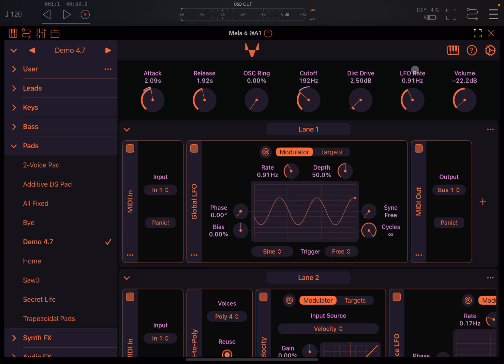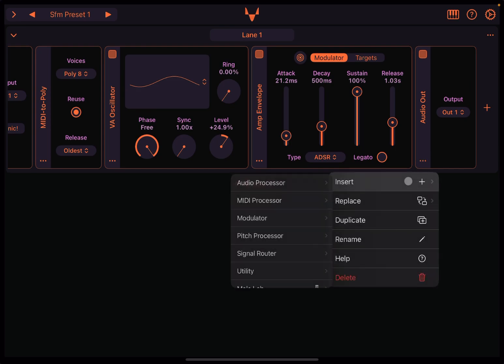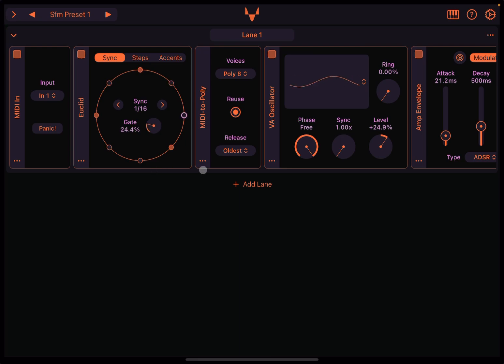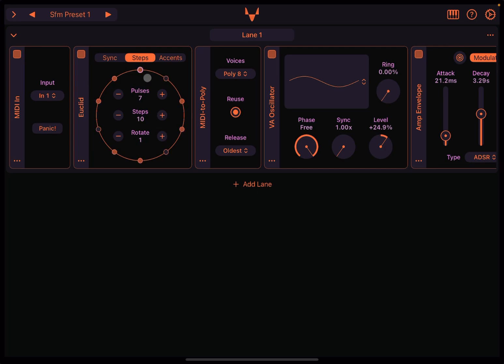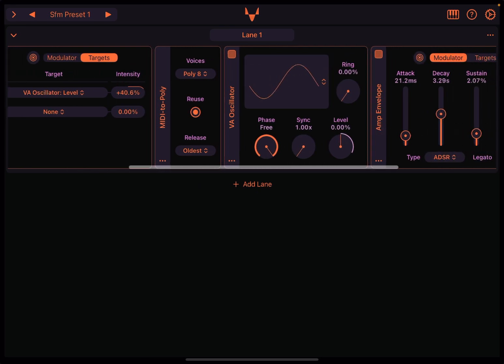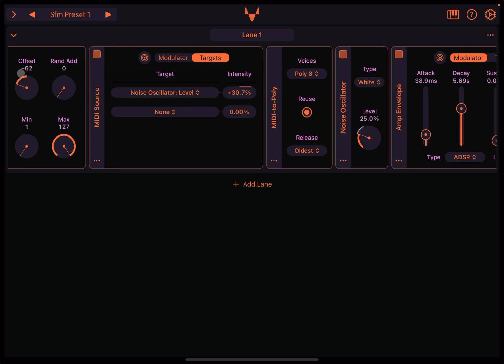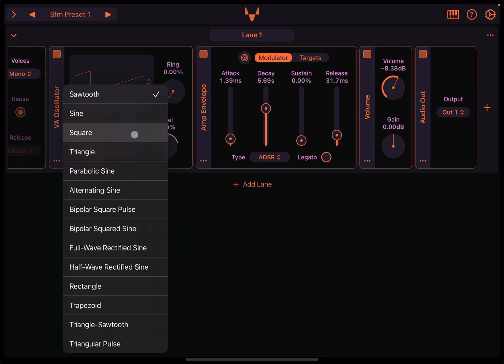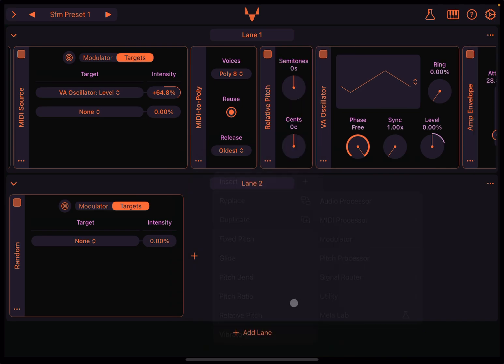Nikolozi Mela 6 AUv3 Synth, FX, Midi - Tutorial 5: Create rhythms with Euclid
Mela 6.0 kicks off a new chapter in the app's evolution, starting with unifying all lane types into a universal one for greater flexibility. The updated Getting Started guide explains how key concepts have evolved-be sure to check it out, along with the changelog, for a quick overview. This is just the beginning, with much more to come in the upcoming 6.x updates.

Universal Lane
- All lane types (Audio, MIDI, Instrument) are now unified into a single universal lane with merged capabilities.
- The preset migrator automatically converts existing presets to use universal lanes.
- Lane audio and MIDI 1/0 settings are replaced with Signal Router modules.
- Signal Routers: Audio In, Audio Out, MIDI In, MIDI Out, MIDI-to-Poly, and Poly-to-Audio.
- These modules are part of Collection O.

Audio In/Out Modules
- Audio In receives Audio signals from the host or an Audio bus.
- Audio Out sends Audio signals to the host or an Audio bus.

MIDI In/Out Modules
- MIDI In receives MIDI messages from the host or a MIDI bus.
- MIDI In includes a "Panic!" button to send "All Notes Off" MIDI messages downstream on all channels.
- MIDI Out sends MIDI messages to the host or a MIDI bus.
- MIDI Out a "Panic!" button to send "All Notes Off" MIDI messages on all channels to the output.

MIDI-to-Poly Module
- The module converts MIDI messages into a Poly signal, replacing any existing Audio or Poly signal with a new Poly signal.
- The module lets you set the polyphony settings for the preset.
- Instances sharing the same MIDI input synchronise voice allocation, ensuring consistent Poly-to-Poly modulation across modules.
- The Voice Priority rule is replaced with a "Release" setting, clarifying how voices are reallocated for new notes.
- Previously, this functionality was handled implicitly by the Instrument lane type before sending the Poly signal to modules.

Poly-to-Audio Module
- Collapses a Poly signal into an Audio signal by summing voices while retaining the last note-on Pitch signal.
- Modules that don't support Poly signals automatically perform this collapse.
- The signal remains collapsed even if the collapsing module is bypassed.
- Previously, this functionality was handled implicitly by the Instrument lane type before sending the Audio signal to its output.

Module Updates
- Amp Envelope: Now mirrors the behaviour of the Envelope Generator. When no Poly signal is present, it uses MIDI signals to trigger attack and release states, shaping the Audio signal accordingly.
- Panic Module: Removed, as the functionality is now integrated into the MIDI In and MIDI Out modules.
- Voice Activity: Now displays Audio signal levels and MIDI signal's last note and velocity when no Poly signal is present.
- Voice Activity: Now automatically resizes based on the preset polyphony.
- Modulators: The "Targets" view no longer scrolls to the bottom on appearance.

Improvements
- Getting Started: Updated to reflect the latest changes.
- Notepad: Renamed the Note Pad module to Notepad

Fixes
- Module Help: Fixed the help popover not utilizing available space correctly.
- Preset Load: Resolved a crash that occurred under certain conditions when changing presets.
- Polyphony Settings: Fixed an issue with the Newest Release mode not initialising correctly.
- Modulators: Modules without parameters, such as Notepad, no longer appear as modulation targets.

Winners:

Corywofford9976
Royor3
Tonycorlett2099

Rules to enter the competition to win a code for Collection 3:
1 - Subscribe to the channel, 2 - Click on Like, and on the bell icon, 3 - Leave a comment about the video on YouTube, 4 - I will choose 3 winner/s from the comments on the video and update the video description in the next 2 days about who won, 5 - The winners can retrieve a code sending an email to with a screenshot as a proof they are subscribed to the channel. You need to check on the video description if you won or not as I will not be leaving a reply to comments as per previous rules. After I notified who the winner/s is/are I will give 2 days for the codes to be collected. After 2 days the codes not collected will be distributed to other subscribers. The rules above have changed due to continued challenges with reliability of comments in YouTube.